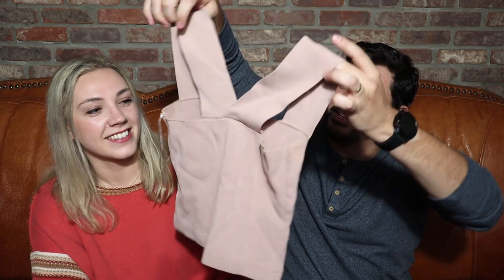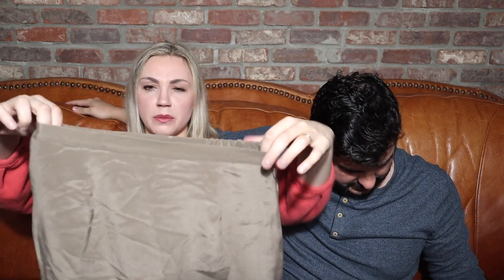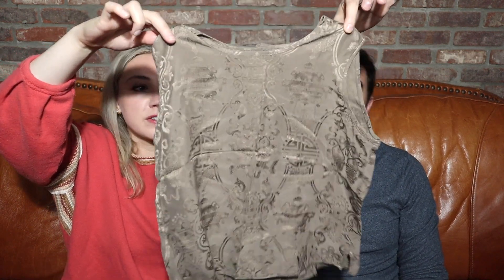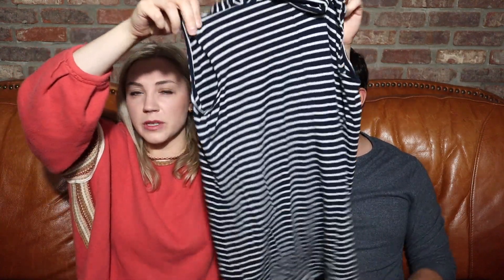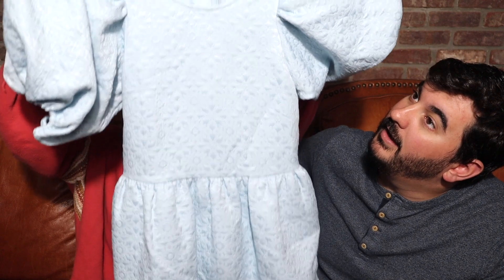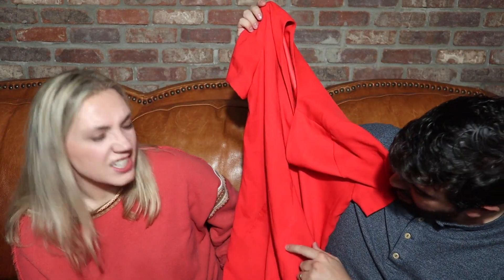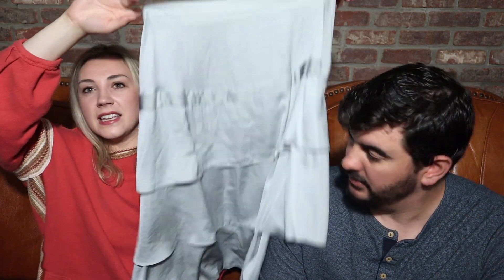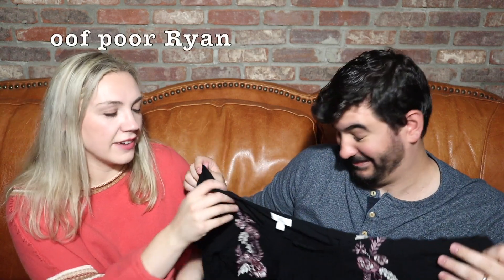ThredUp 25 Mixed Item Rescue Box! *a chaotic unboxing with my husband*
:D It's completely free and helps me out a ton!  I make new videos about thrifty shopping, reselling, fashion, and lifestyle every Wednesday and Friday!

Wish List
Amazon Storefront
(reseller tools, books, & more!)

-ThredUp *Get $10 off your first order!*